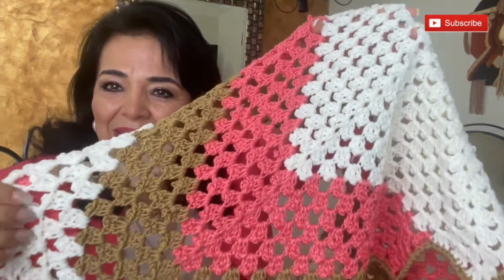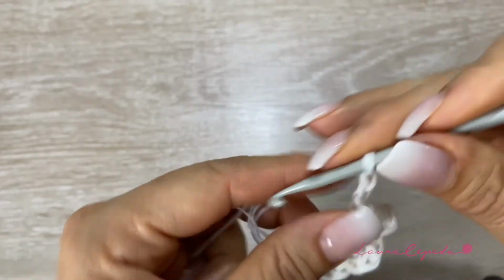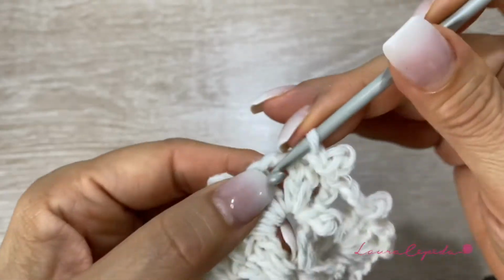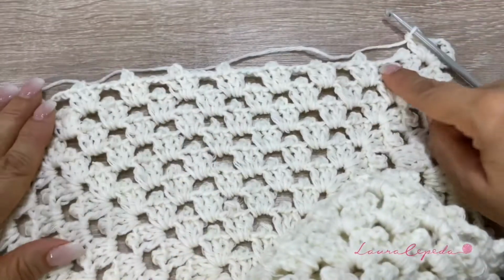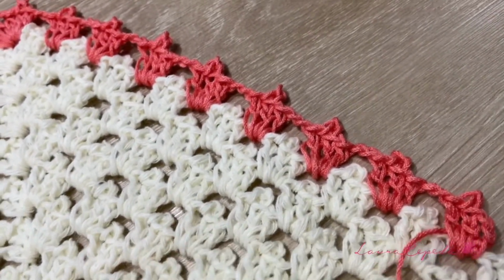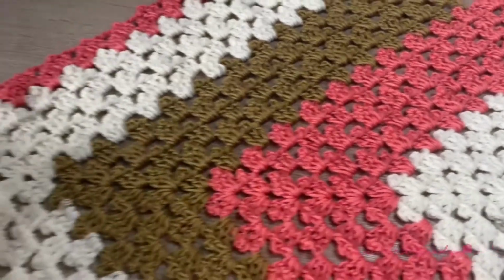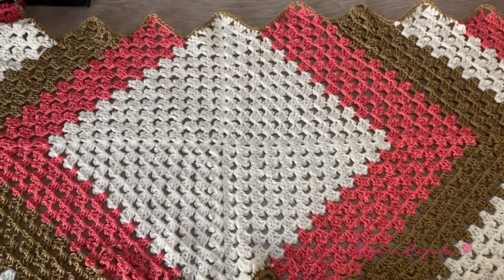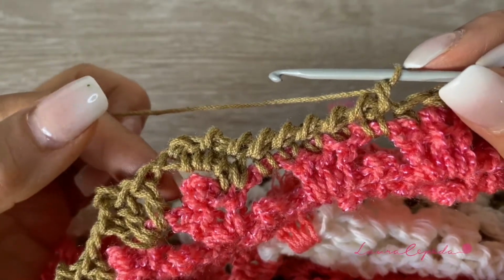HOW TO CROCHET A TABLE RUNNER - EASY AND FAST - BY LAURA CEPEDA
I teach you step by step how to CROCHET A TABLE RUNNER in the easiest way using simple stitch, perfect project for beginners! ENJOY!

You need:
100 g. each color Yarn #2 or #3